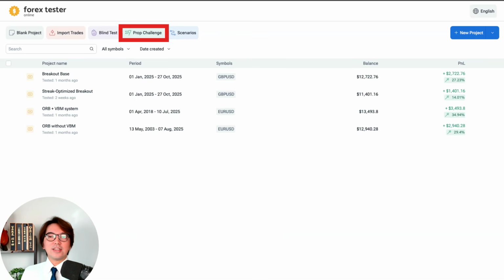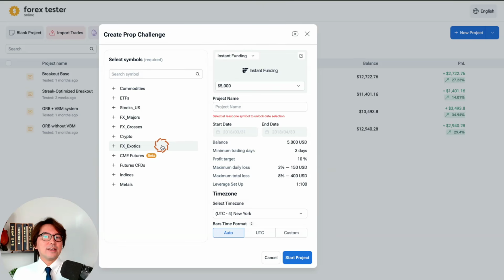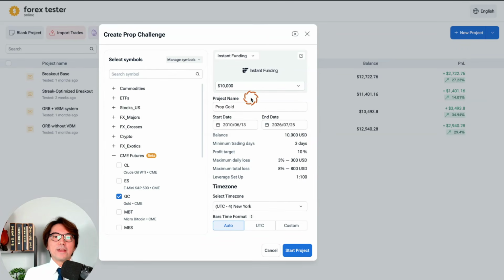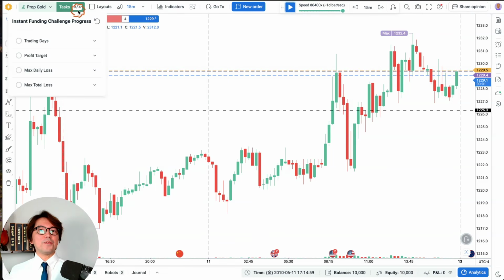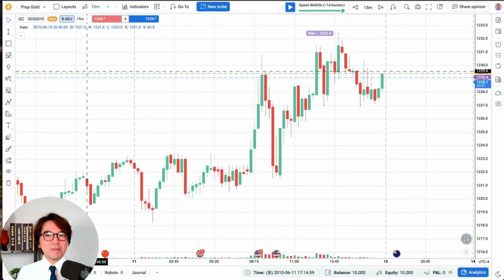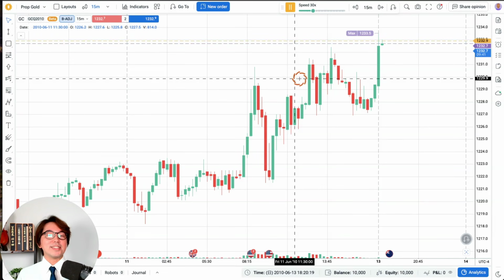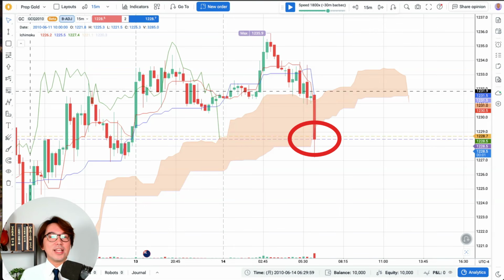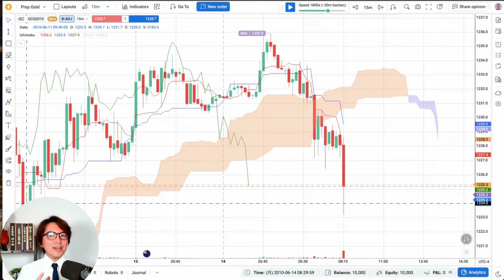Video 4: The Secret To Becoming Funded Real 7000+ Dollar Payout | Forex Tester Online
Tired of fighting the market? Western trading often teaches you to predict and force trades. True Japanese Ichimoku Kinko Hyo philosophy teaches you to surrender to the market, trade without ego, and become a "non-losing" trader.

I am Kei, a Japanese full-time Forex trader living in Dubai. Having studied the original Ichimoku texts, my mission is to share authentic Japanese trading psychology, risk management, and price action strategies that help intermediate traders finally find consistency.

■ Master the Authentic Japanese Way of Trading:
Stop guessing and build your edge. Join the newly launched Ichimoku Jissen Community to master my exact Ichimoku strategies alongside other dedicated traders 👇